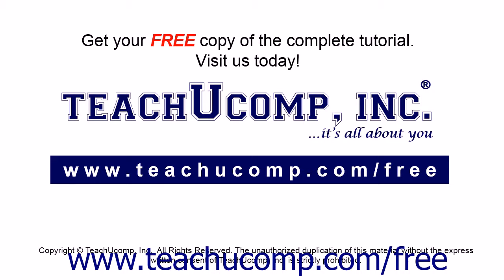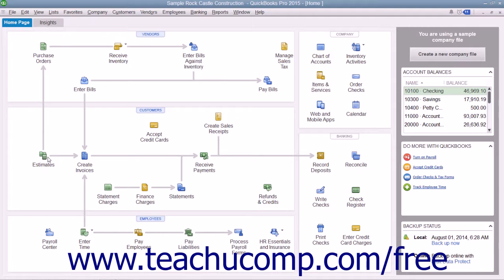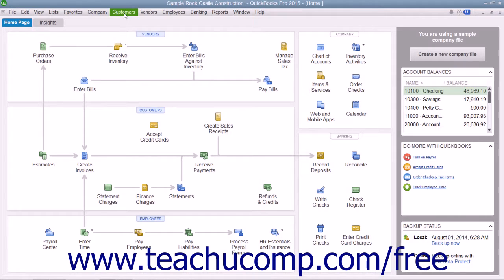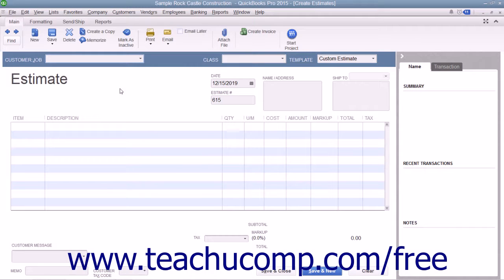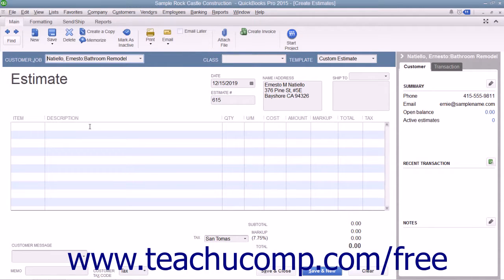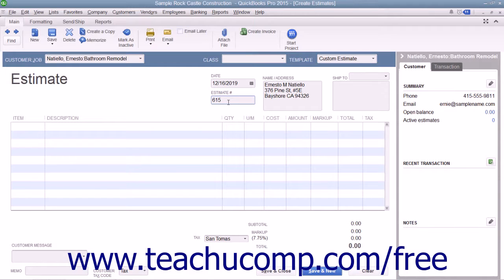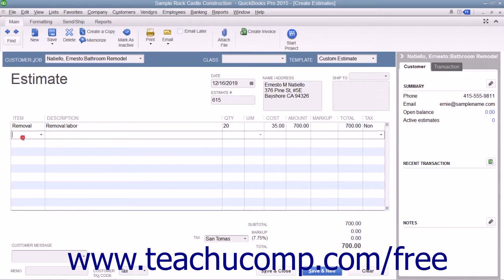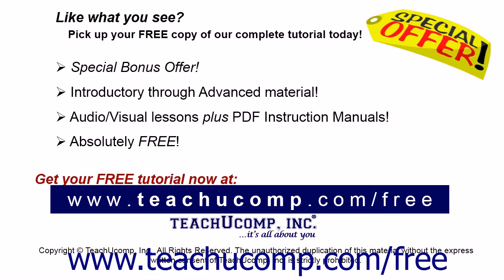QuickBooks Pro 2015 Tutorial Creating an Estimate Intuit Training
Learn about Creating an Estimate in QuickBooks Pro 2015 A clip from Mastering QuickBooks Made Easy. - the most comprehensive QuickBooks tutorial available. Visit us today!